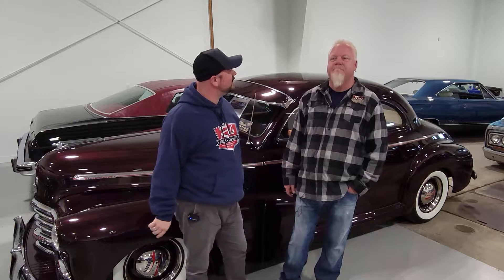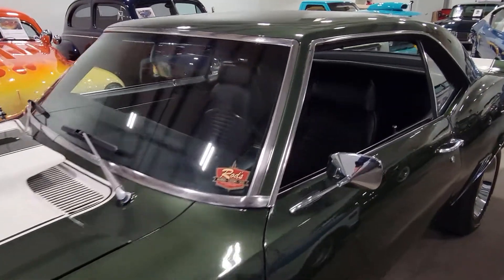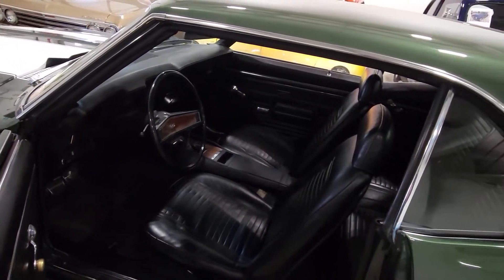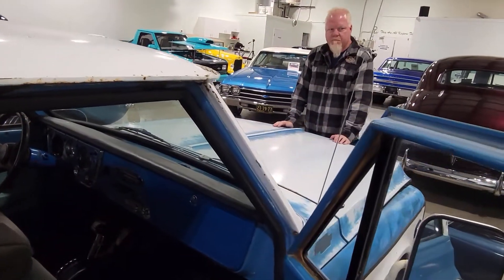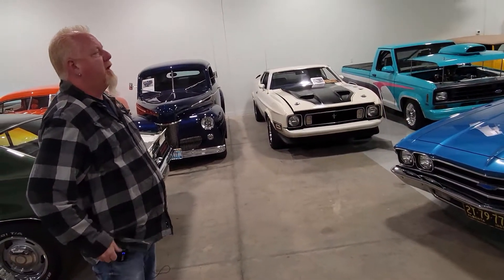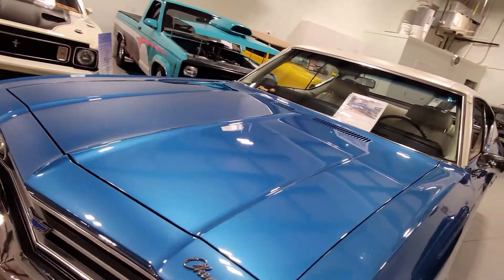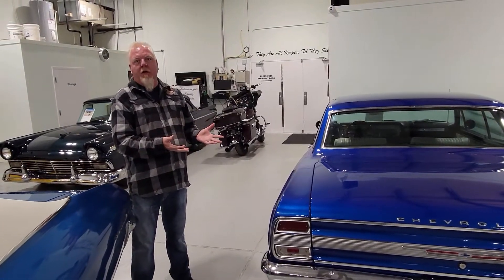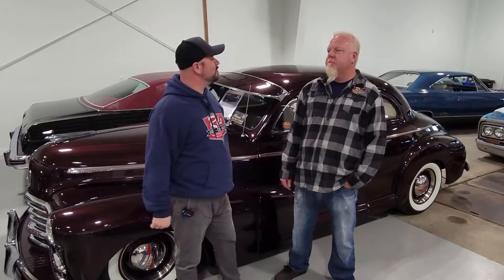Hot Rod Hangout Oct 29 2021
It's a visit with the General during today's stop at Rod's Hot Rods for Hot Rod Hangout. Rod takes us through a look at a pair of Chevelle's that have just arrived, a GMC shop truck on air-ride and a beautiful 69 Camaro SS. Rod and I had big plans last week to bring you more about a '55 Bel-Air and several other vehicles, but they've all sold since then! Thank goodness Rod always has more coming into the shop. For more details and all the rest of Rod's inventory go to rodshotrods.ca